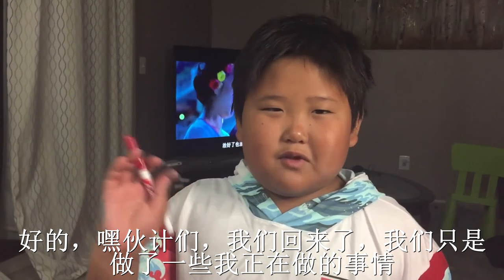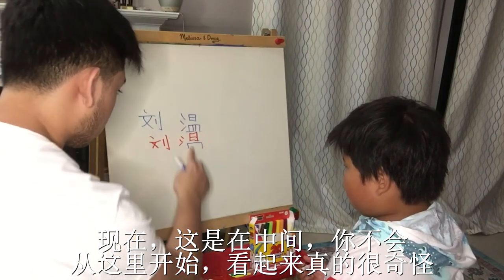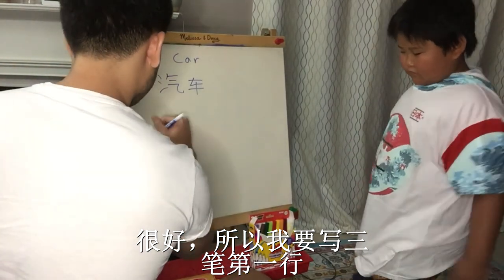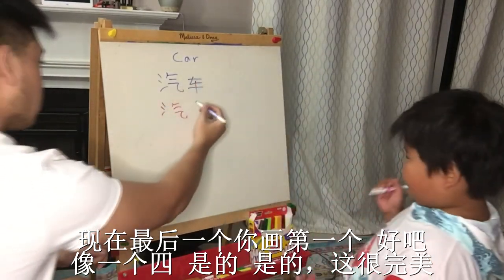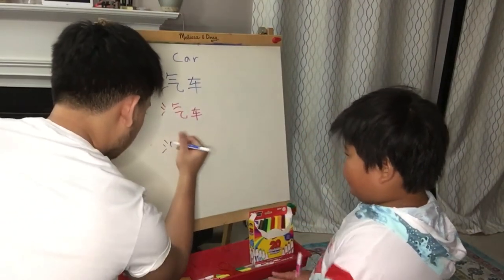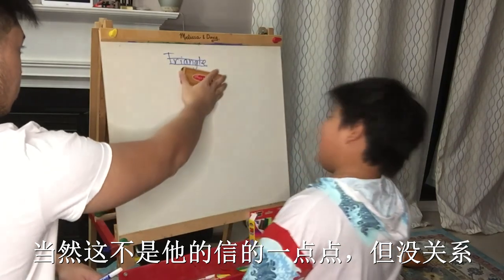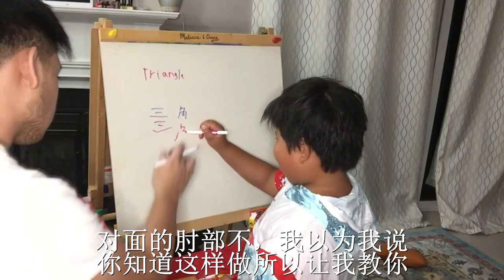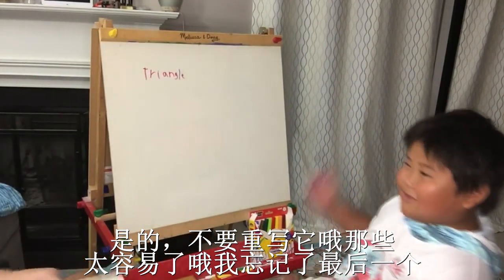ALS Mom made Benji to write Chinese name for the first time ever! 漸凍人日常 兒子第一次學寫自己的名字! 筋萎縮性側索硬化症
Benji has never really learned how to write his name in Chinese. Als mom made him to do it. See how he did!